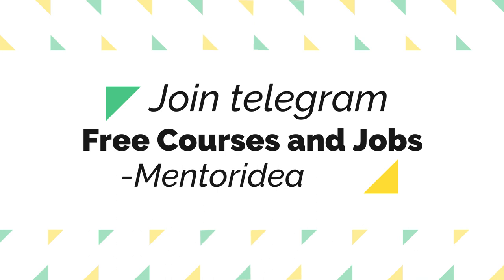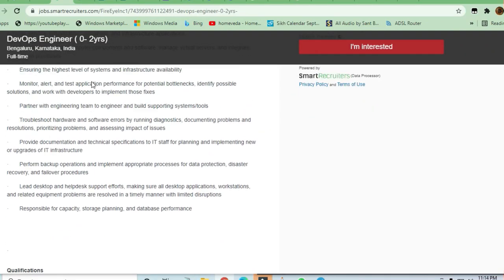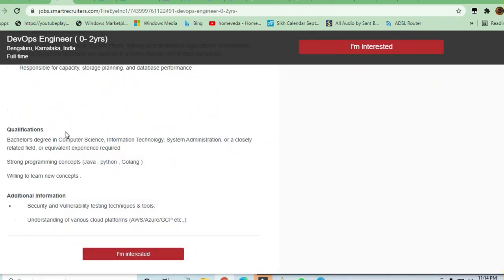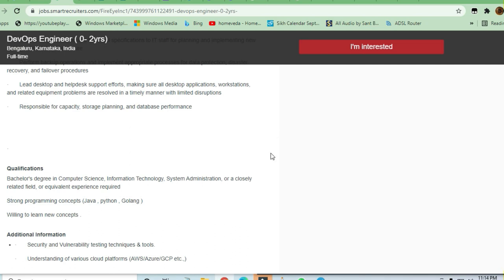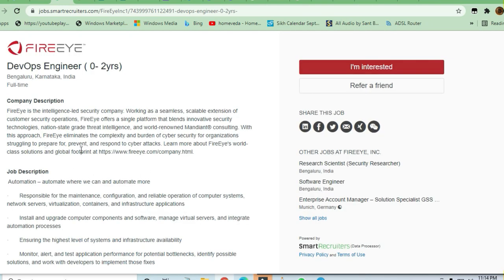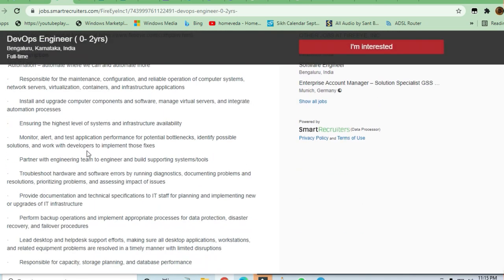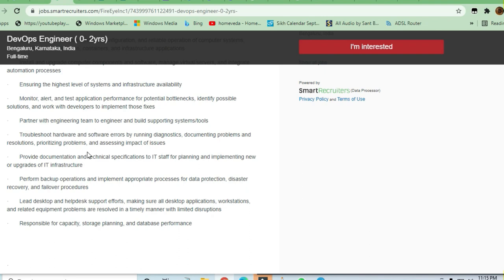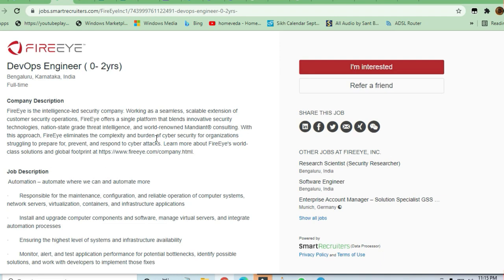Fire eye hiring Software Engineer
🎯Searches Related To This Videos:
c++ jobs,
2020 batch off campus drive,
2020 passout off campus drive,
2021 passouts off campus drive,